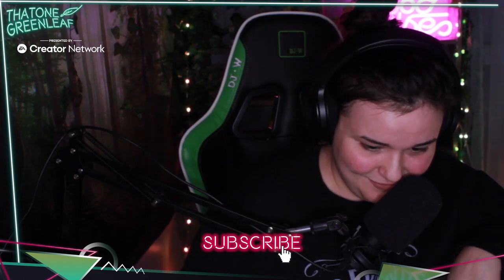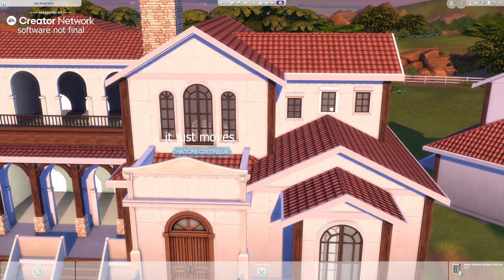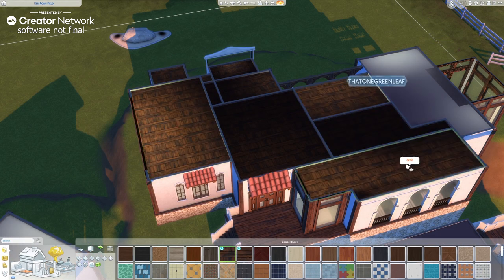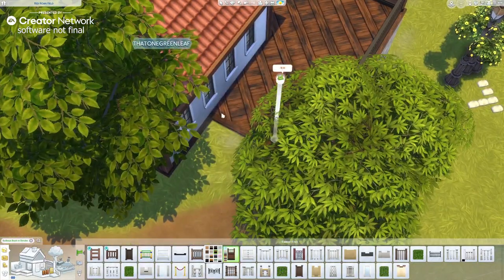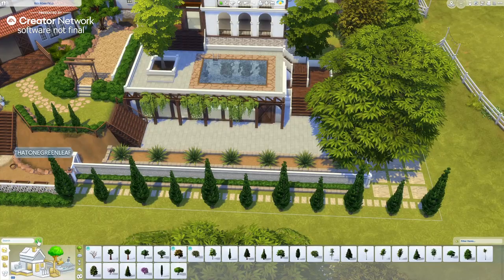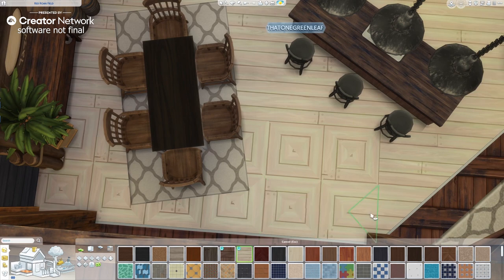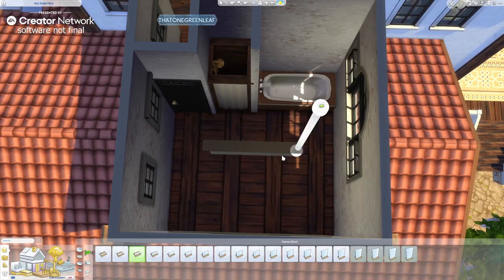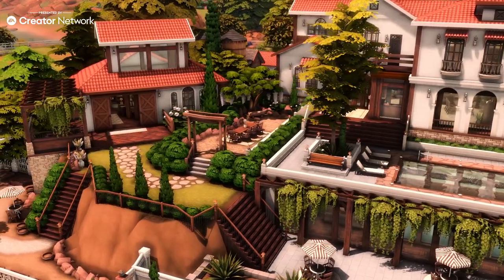🐴🍇I built a HUGE Horse Ranch Vineyard Mansion! | EARLY ACCESS BUILD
EApartner thank you EA for inviting me to this early access opportunity!

Catch me live on twitch!

🍃SIMS 4 GALLERY: thatonegreenleaf
🍃VIDEO MUSIC: I get my music from Slamhaus! The song(s) in this video are: Electronic Day